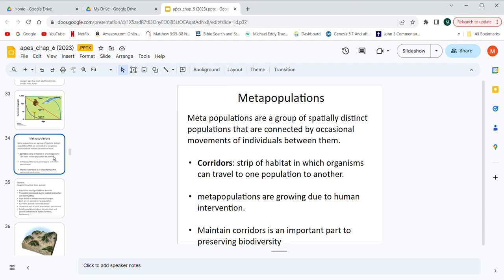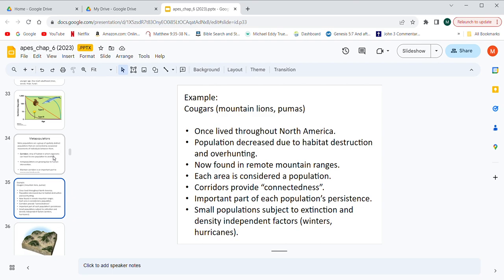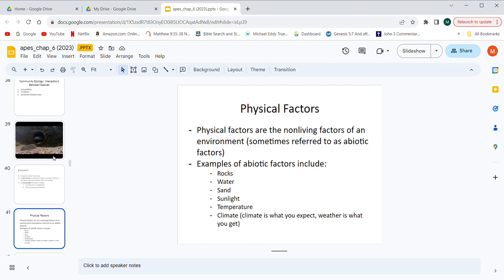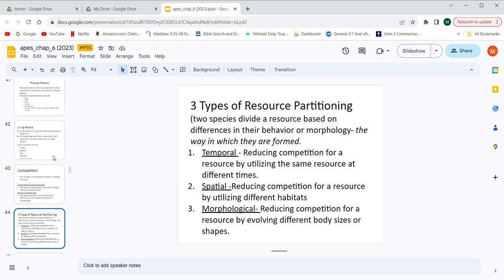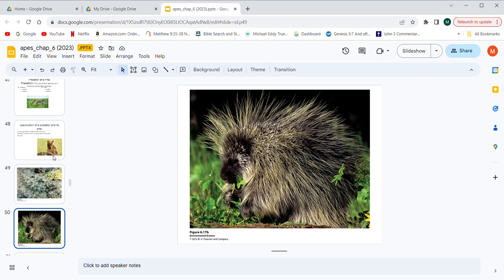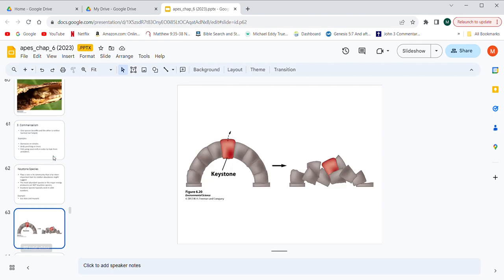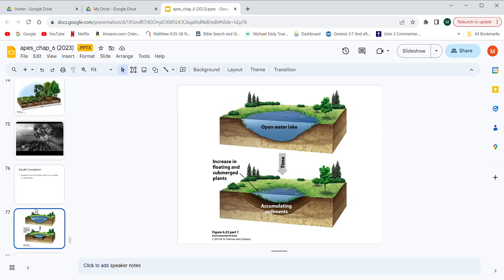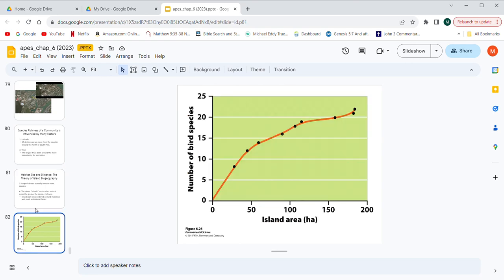apes chap 6 2023 pptx Google Slides Google Chrome 2023 12 06 19 33 00